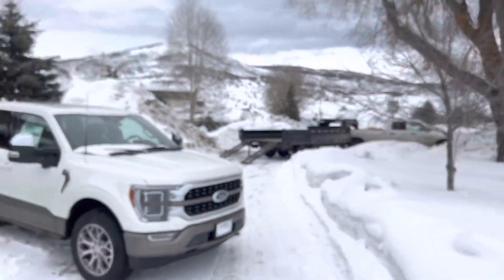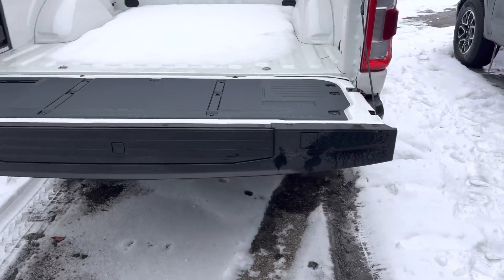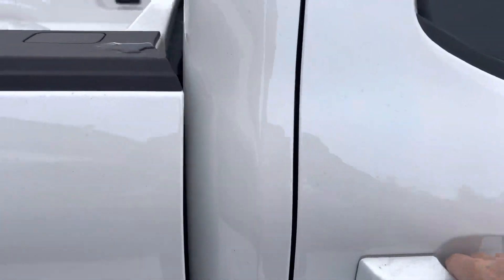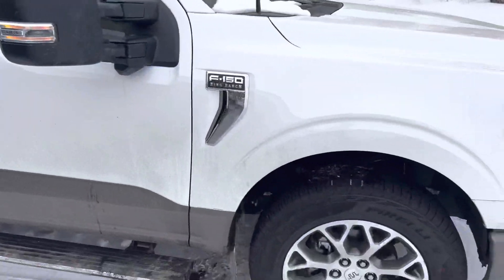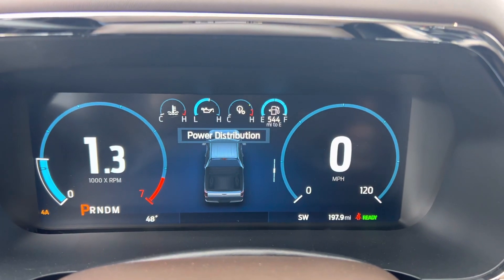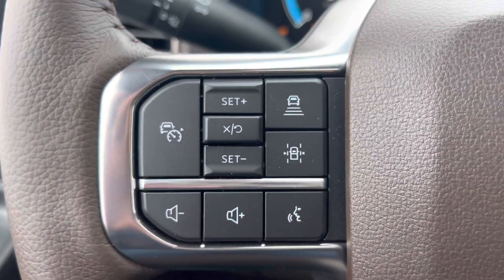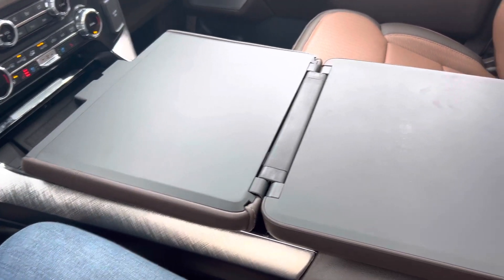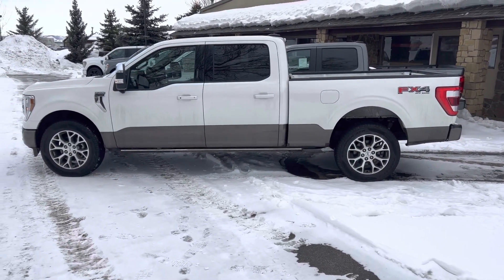Steamboat Motors 2022 Ford F-150 King Ranch PowerBoost ~ Stock F9667 ~ Habló Español ~ Robert